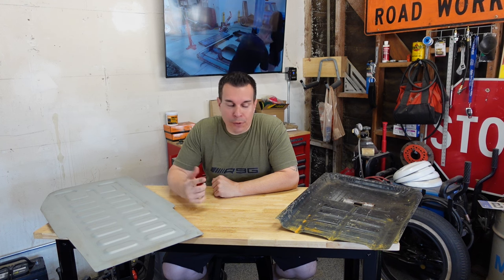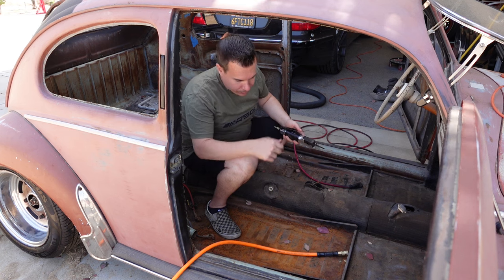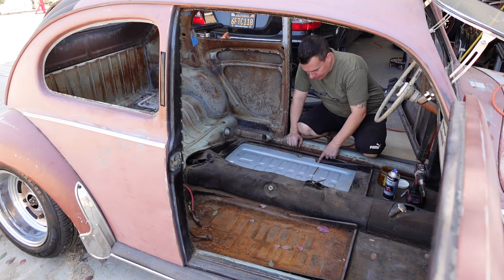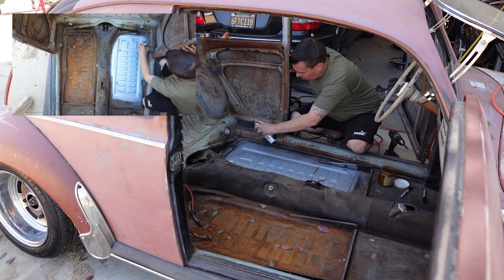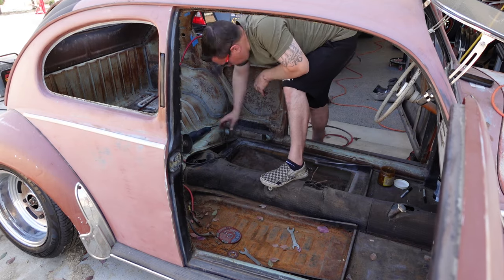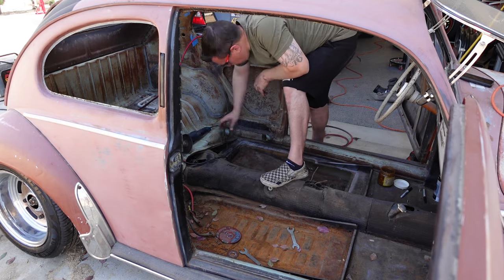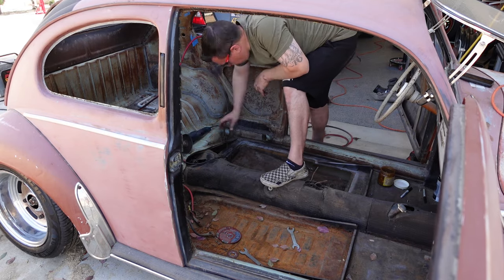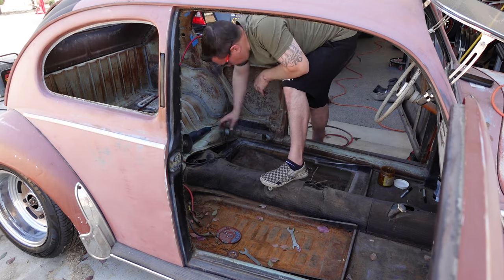VW Beetle Easy Install Floor Pan Replacement using Flat Pans - Oval Bug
On this episode we're replacing the rusted floor pans on our 1963 Volkswagen Bug. We are using flat replacement pans from  Fresh Kustoms to achieve additional ground clearance. This is turning out to be another clean R9G build! Tune in and enjoy the fun!!!

for additional products discussed or displayed on our episodes, plus other automotive related links and discounts.

Turn unused space into cash
Make money from home by storing vehicles and belongings.

Wheel Tire Setup Shown
Front Wheels: 15x5.5 Appliance Pacer (aka AP's)
Front Wheels: 15x7 Appliance Pacer (aka AP's)
Front Tires: Haida 155/60R15
Rear Tires: Summit Ultramax 185/60R15

Video equipment used in making this video
Sony ZV-1 Digital Camera
UURig ZV1 Camera Cage for Sony ZV-1 Camera
Neewer Aluminum 64in Tripod with 360 Degree Ball Head